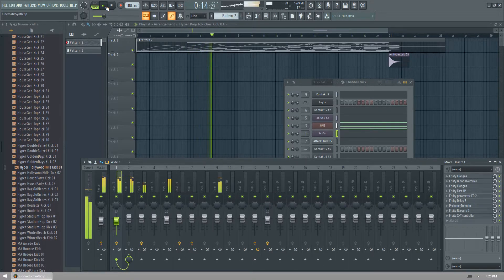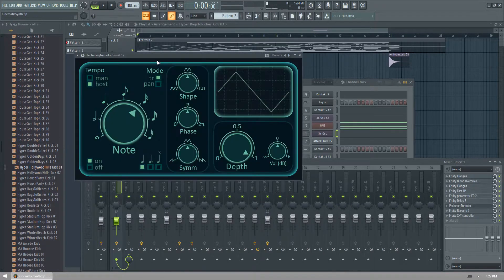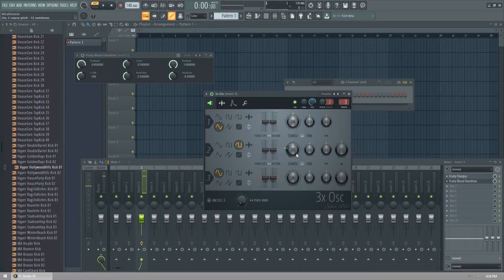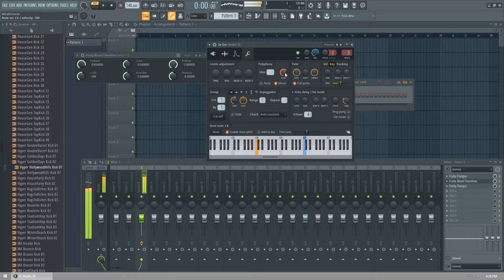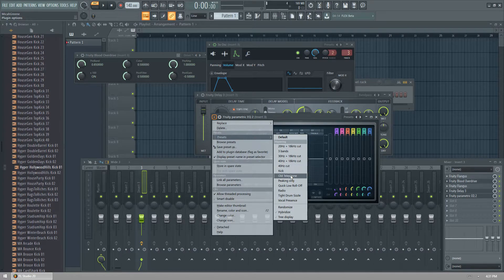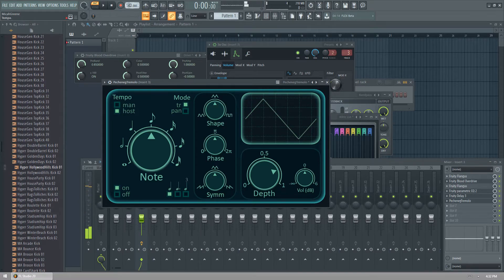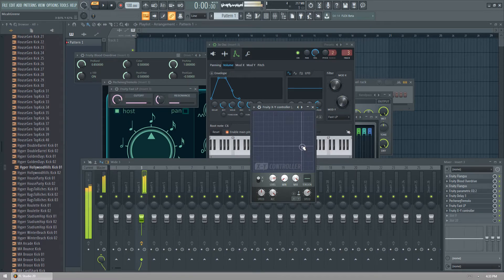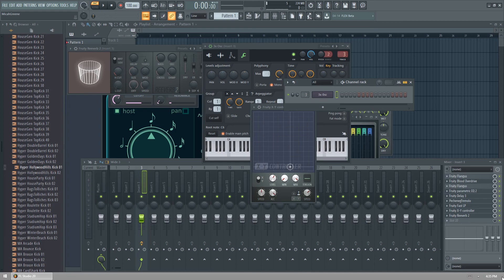Gritty/Pulsating/Sci Fi Cinematic Bass Synth